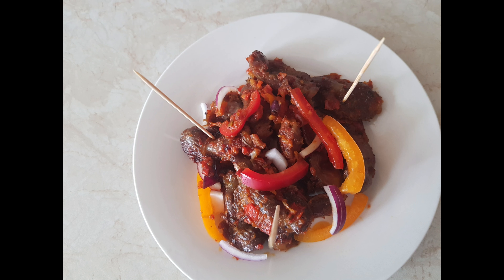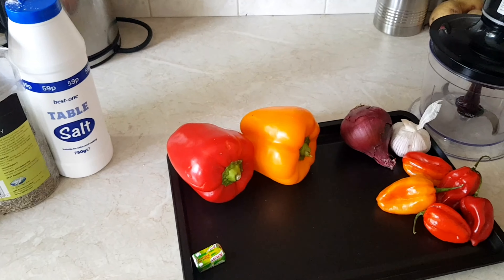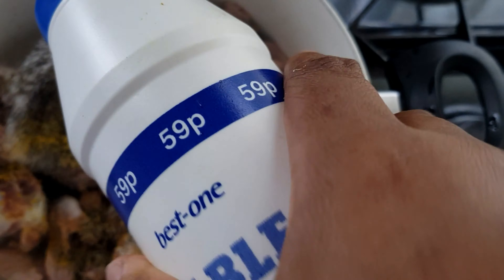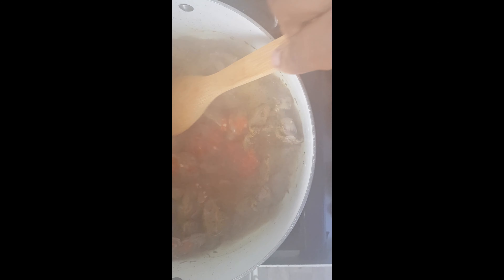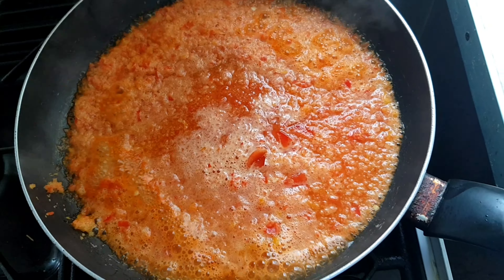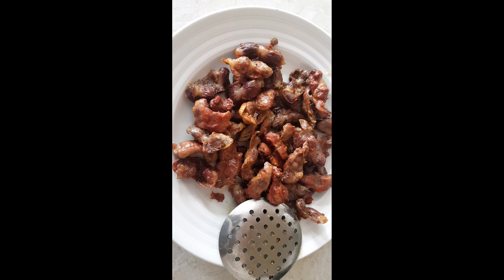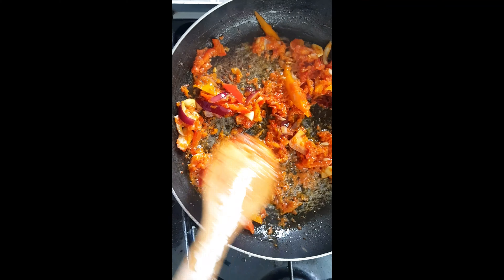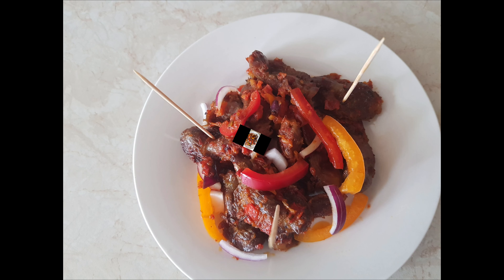pepper gizzard /quick and easy recipe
Hii guys so i just want to share  my easy   recipe on how i prepare  my pepper gizzard

peppergizzard chickengizzardsauce # peppergizzardrecipe#